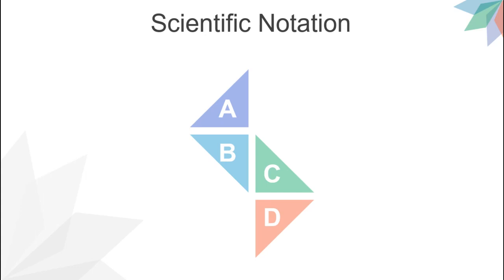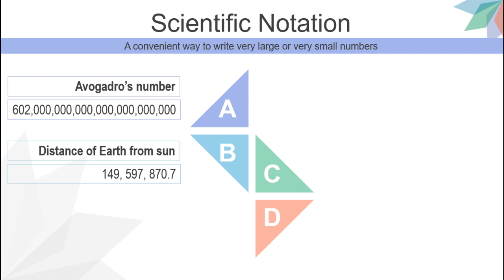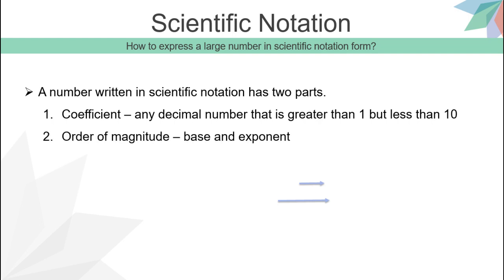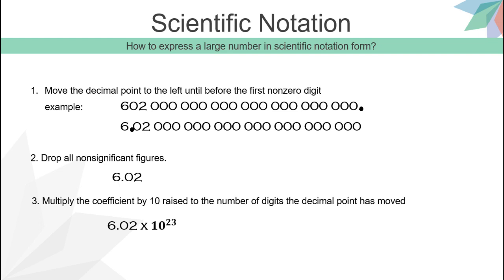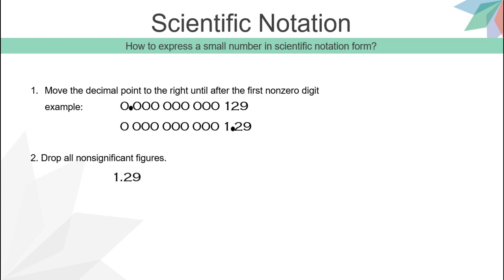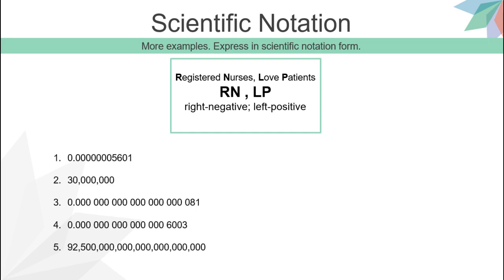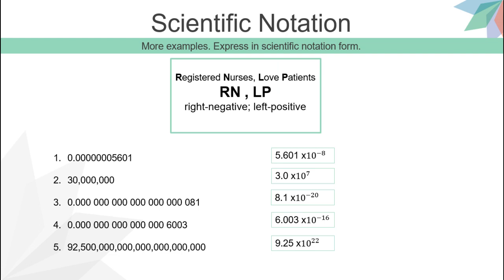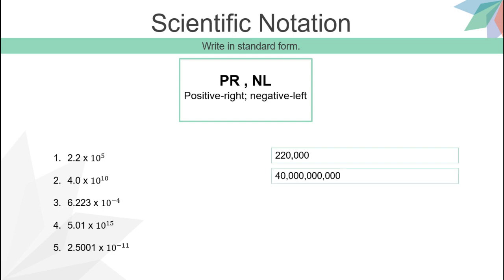Gathering and Analyzing Data 3